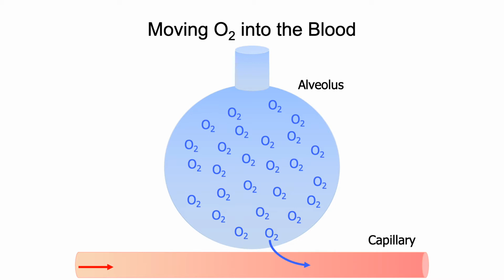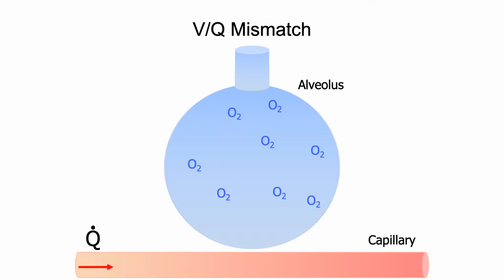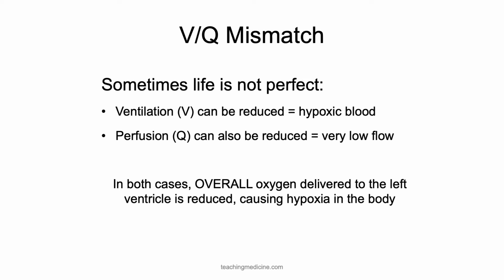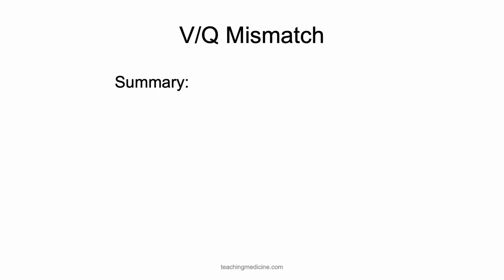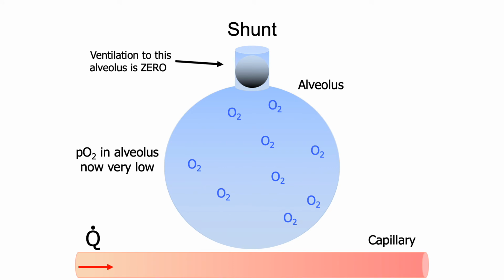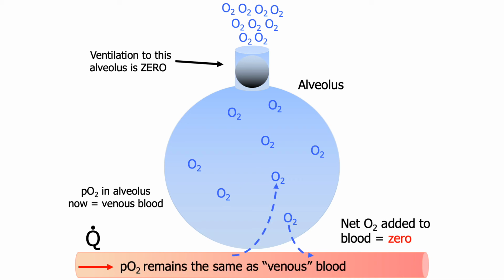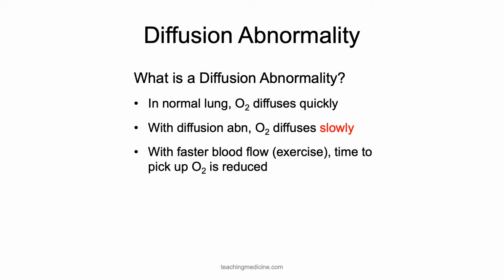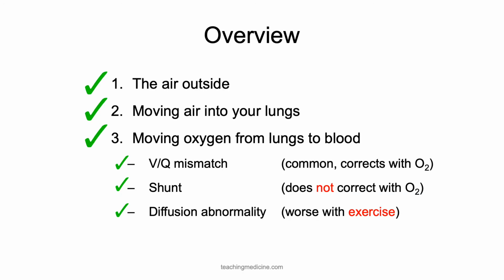Approach to Hypoxia Part 3: Moving Oxygen from the Lungs to the Blood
Learn about V/Q mismatch, shunts, and diffusion abnormalities. Understand how to differentiate between these 3 causes of hypoxia.